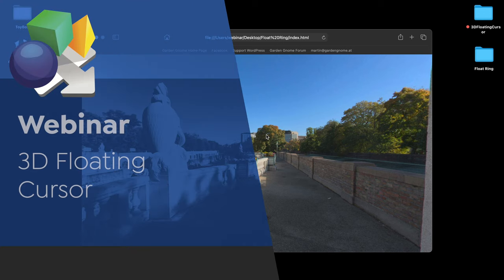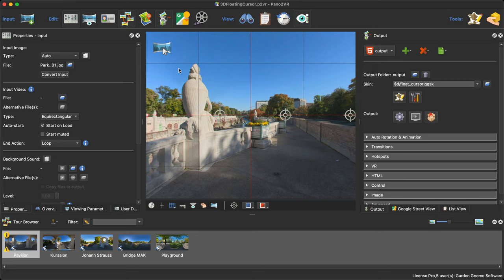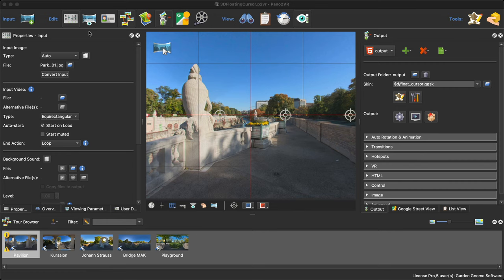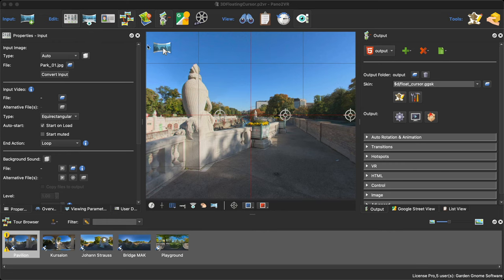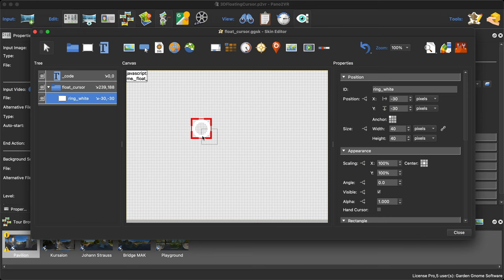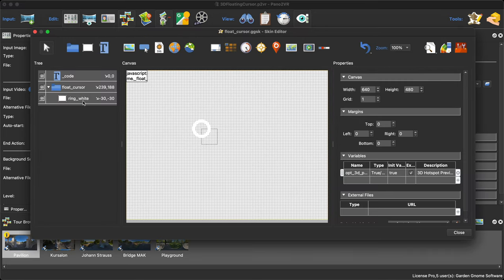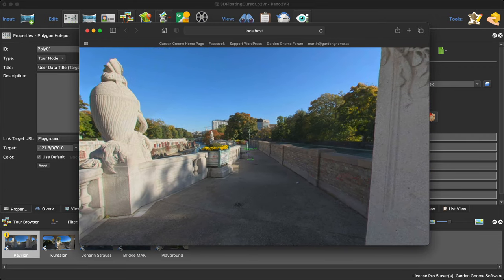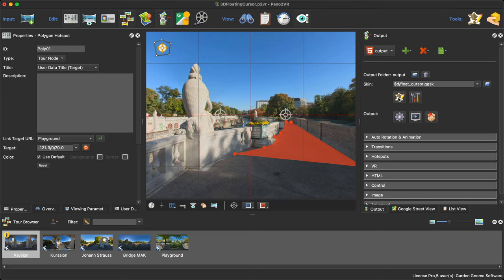Webinar: 3D Floating Cursor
In this webinar, you will learn how to add a 3D Floating Cursor to your Pano2VR projects.

The cursor is found as a component in the Garden Gnome Forum. The link is below.

The 3D Floating Cursor is a custom cursor that follows the mouse pointer that gives the illusion of being flat to the floor. It is designed to interact with Polygon Hotspots for changing locations and triggering other events like opening popups.

We explore how to change the cursor’s appearance to give viewer feedback when they are in an interactive area and other options such as how high it will float off the ground, how to change colors, and even how to add custom graphics.

00:00 - Opening remarks
00:54 - Webinar begin
01:59 - Introducing the Component
04:33 - Removing the system cursor
07:11 - Connecting to Polygon Hotspots
09:06 - Adding active area highlight to cursor
11:01 - Q&A
18:49 - Adding a tooltip
26:47 - Defining cursor’s active area and adding an alternative pointer
35:49 - Adding a custom cursor, creating a spinning cursor
41:36 - Raising the cursor off the floor
58:27 - Recap of raising cursor
59:07 - Q&A